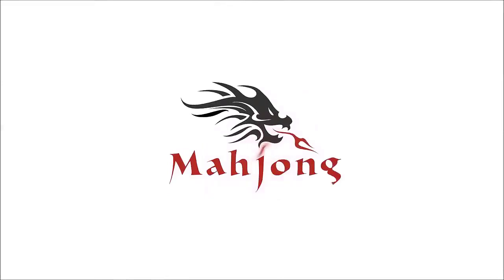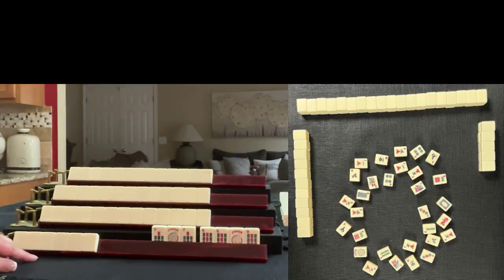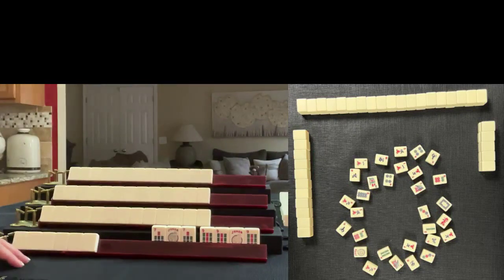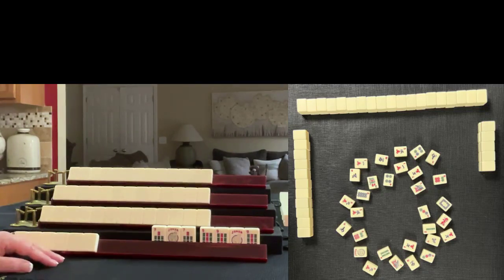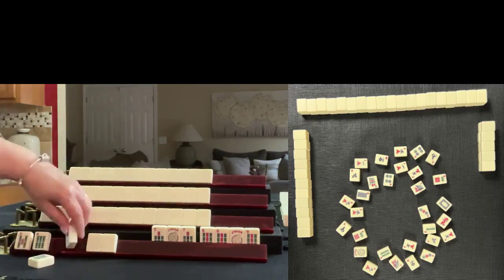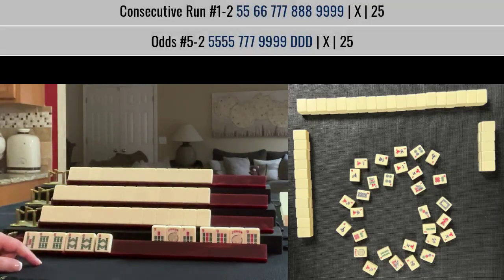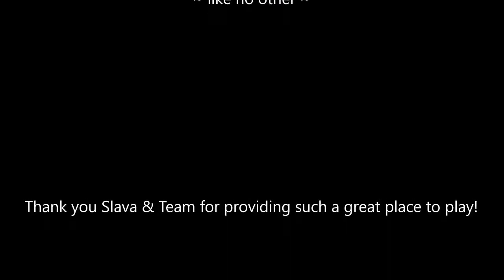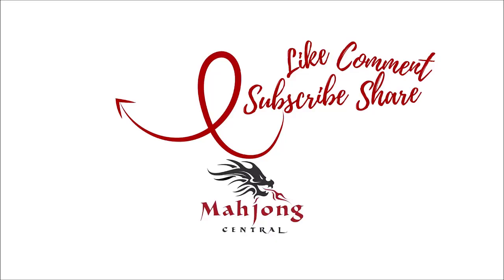National Mah Jongg League What am I playing 20220418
Michele Frizzell
Instructor, Author, Speaker
6175 Hickory Flat Hwy Ste 110-335